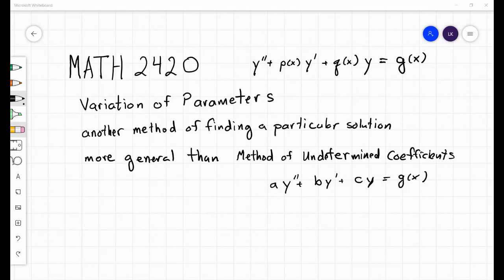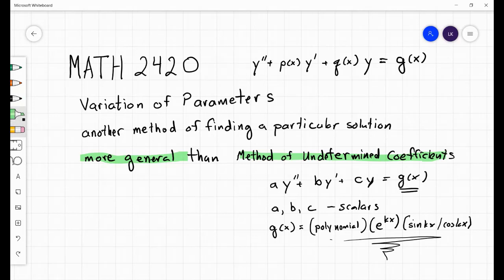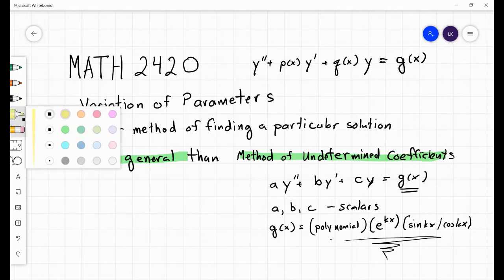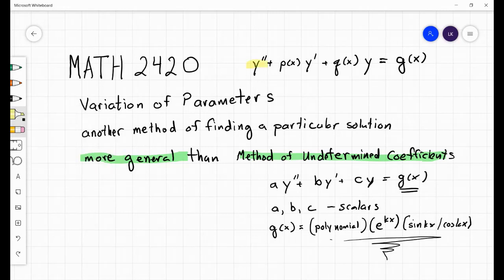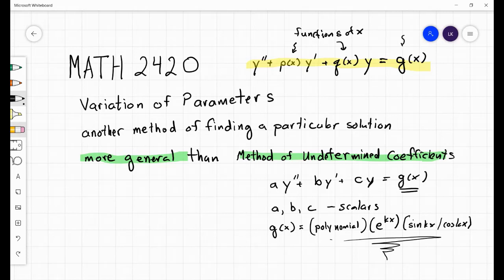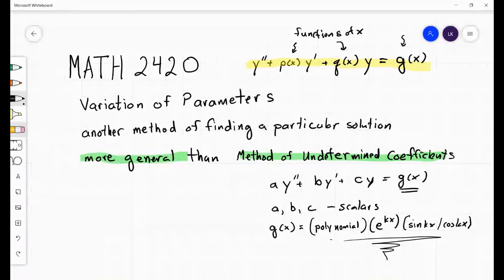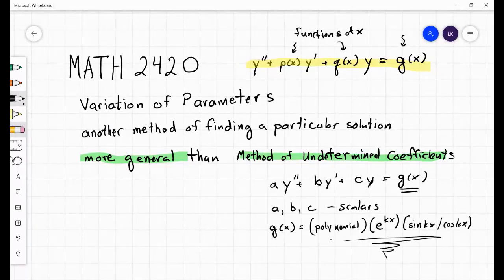MATH 2420 Week 6 Review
Variation of Parameters for second order ode's.